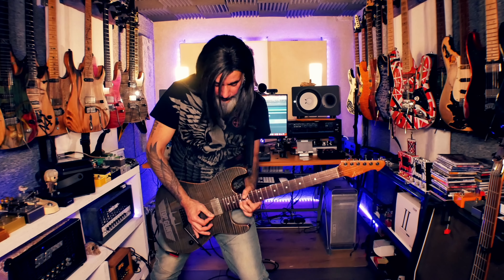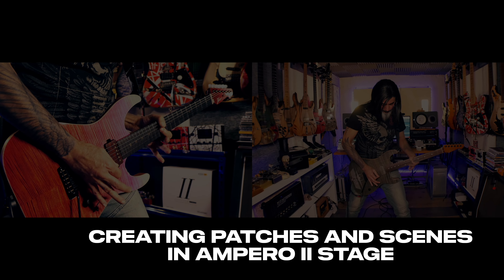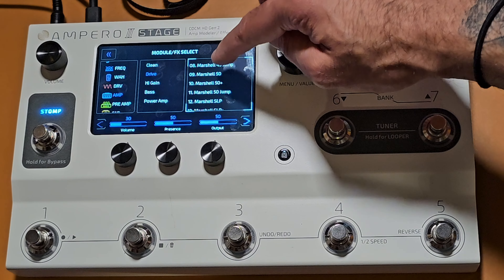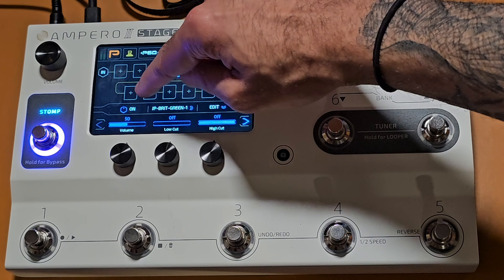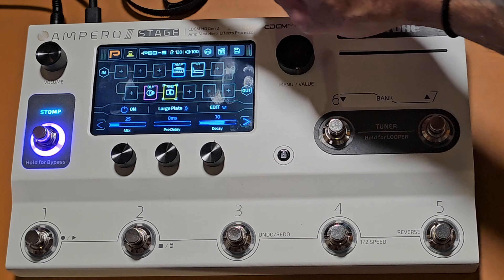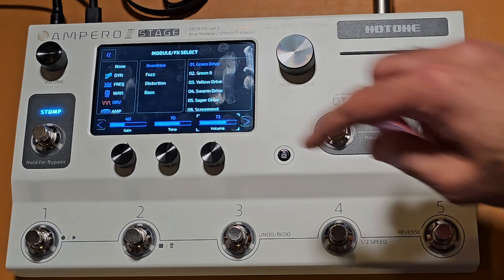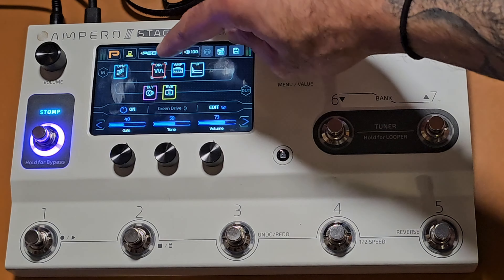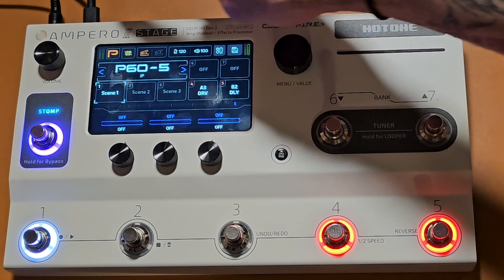Hotone Ampero II Stage | Create Patches And Scenes | Tutorial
If you would like more tones check out my tone pack

Hi folks! Today I will be showing you how to create a Patch/Preset on the Hotone Ampero II Stage and assign Scenes to the foot switches.

And let me know what you think of the tone and features of the Hotone Ampero II Stage!

——CDs and Music Downloads——

Timecodes:

0:00   Intro
1:38    Create A Dual Amp And Cab Rig